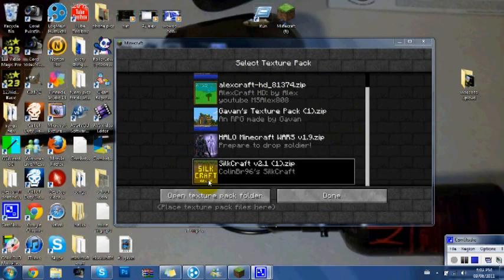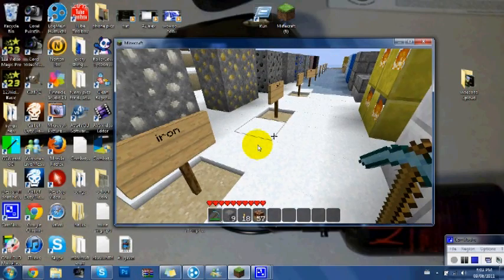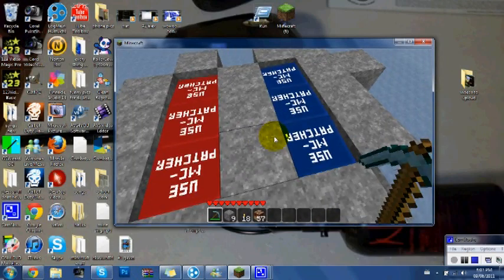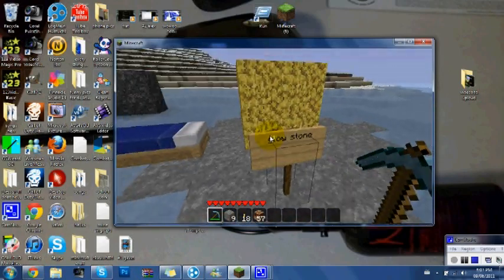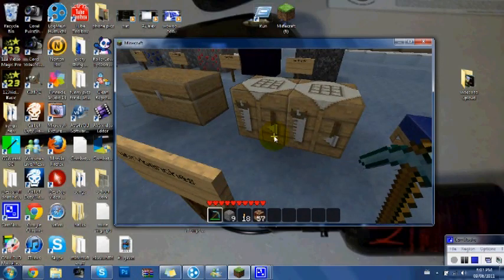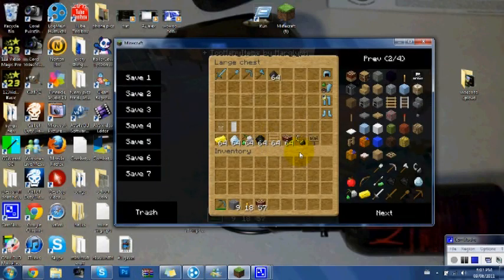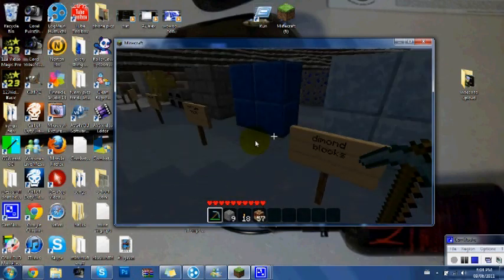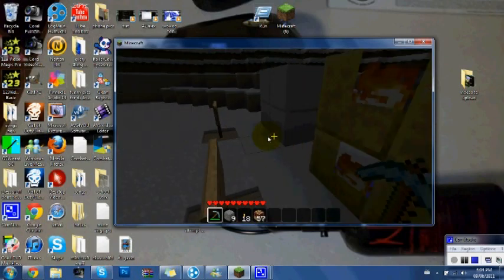minecraft mod and texture pack show case #4 silk look